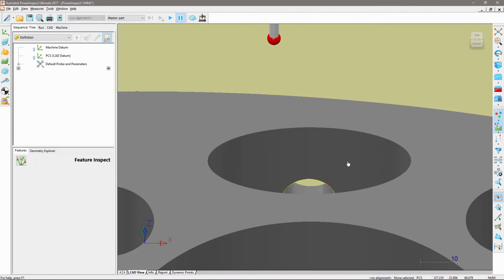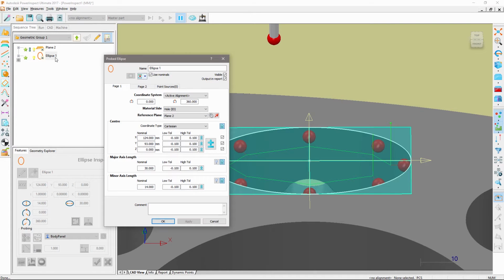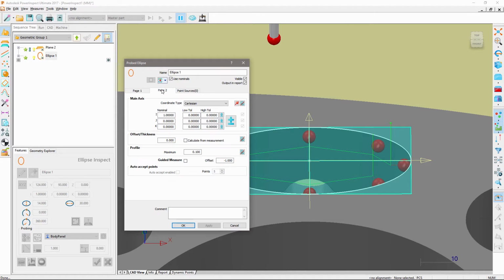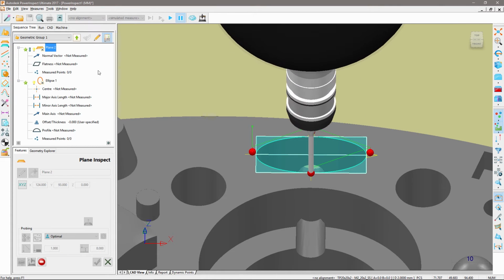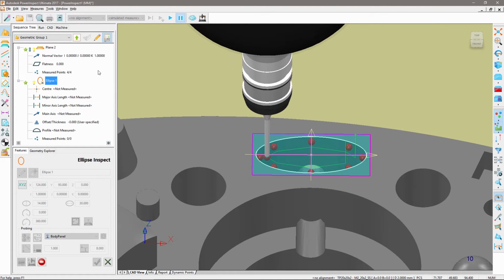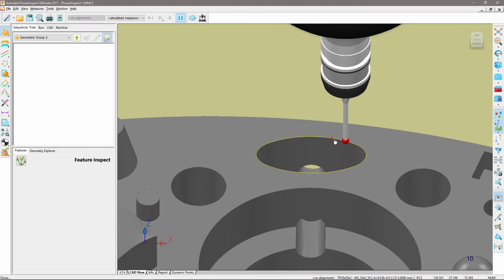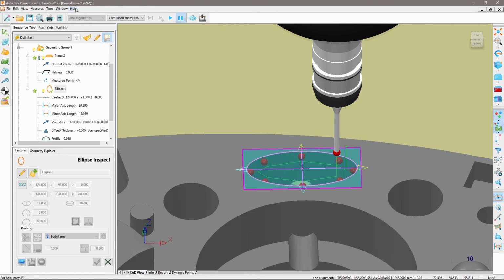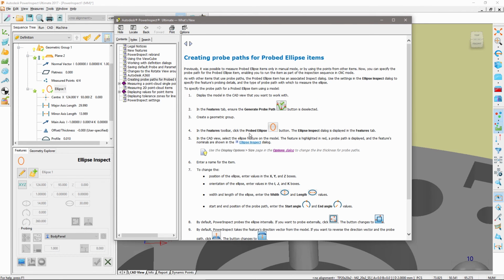Probed Ellipse - PowerInspect 2017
Apply best practice probing strategies for greater measurement consistency. Automated probing strategies have been extended to include elliptical features, providing fast and consistent programming for an even wider range of geometry.